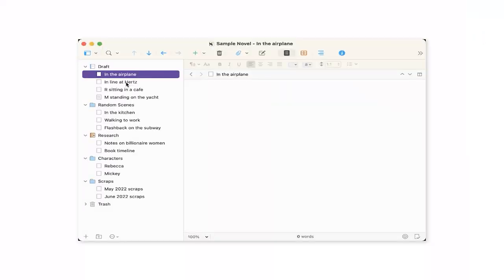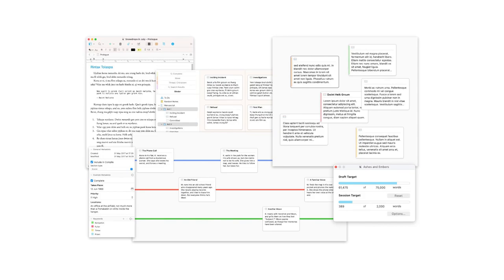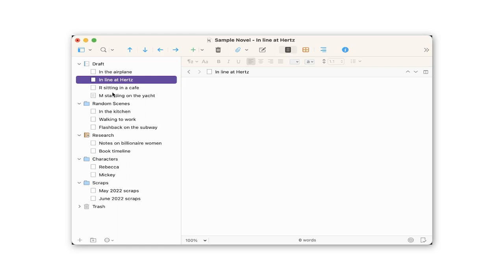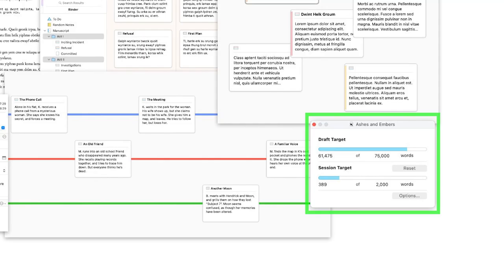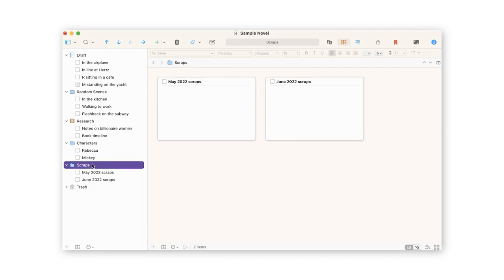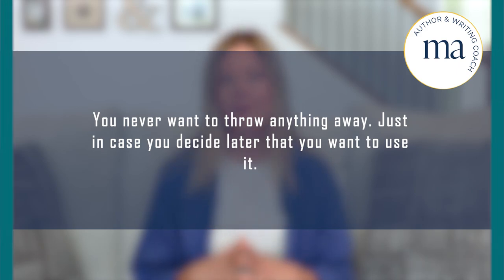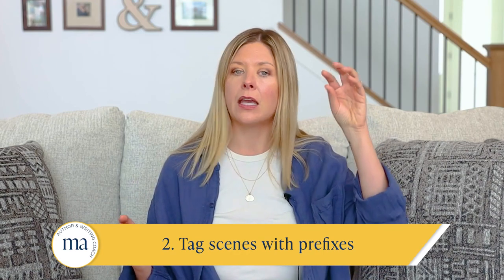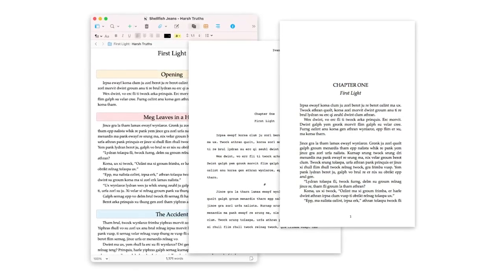Scrivener : The Ultimate Software for Writers [A Walkthrough]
If there’s one bit of software that I recommend to all my students it’s Scrivener. Why? Well, I use it, I think it really helps to be able to organize your thoughts, plan your writing, and keep everything in one place.

In writing, planning and organization are crucial in keeping you on track and accountable.

In this video, I want to give you an overview of the software and how I use it in my writing process.

Write better books, get published, enjoy writing, and have fun! 📖 🥰
Mary Adkins: Author & Writing Coach

+ Ready to write your dream book? Discover my exact process today

Video Breakdown:
0:00 - Introduction
0:17 - Why Scrivener is the ultimate software for writers.
1:42 - A walkthrough of Scrivener
2:29 - 1. Every scene in Scrivener gets its own file.
3:01 - Naming the scenes in your story
3:35 - 2. Focus Mode
3:51 - 3. Countdown to your target word count.
4:20 - 4. Ease of Sharing
5:18 - 5. Folders to keep everything organized
6:25 - Why Scrivener is also great for transcribing.
6:58 - 1. Organize random scenes
7:38 - 2. Tag scenes with prefixes
8:19 - Compiling your draft in Scrivener
8:35 - Conclusion

Ready to move from ‘great idea’ to ‘published author’?

Grab a spot on my upcoming Book Incubator program…

⚡ 😮 Write, Revise, & Pitch Your Novel or Memoir in 12 Months 😮 ⚡

Apply in just 5 minutes with no obligation to enroll…

Mary Adkins is a recovered lawyer, mom to a goofy kid, novelist, and writing coach.

She moved from the hectic world of corporate law into publishing 3 novels with HarperCollins.

During this transition she learned a whole bunch of stuff about what works and what doesn’t when it comes to writing, editing, getting an agent, and getting published. She set up to help aspiring writers on their journey.

Want to improve your writing and, most importantly, make it FUN again?

Make sure to check out today.

7UFU0WTVWWIYOU5R